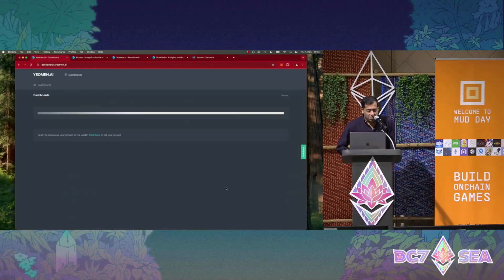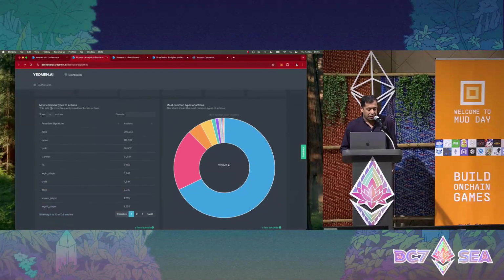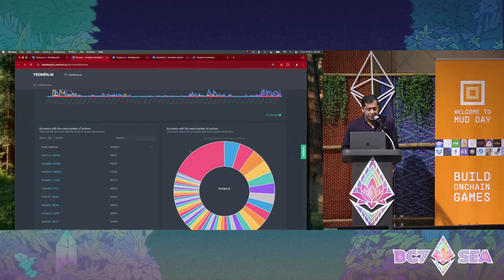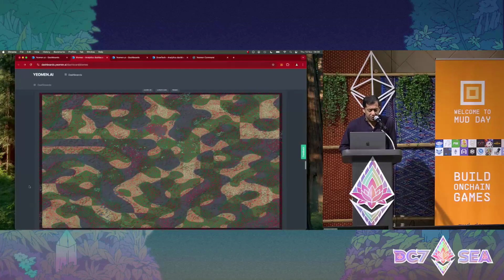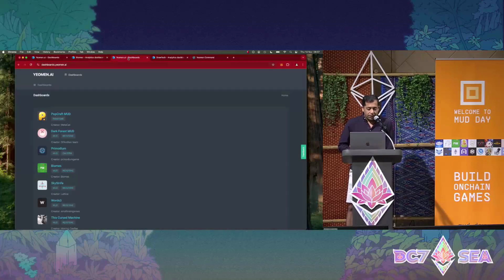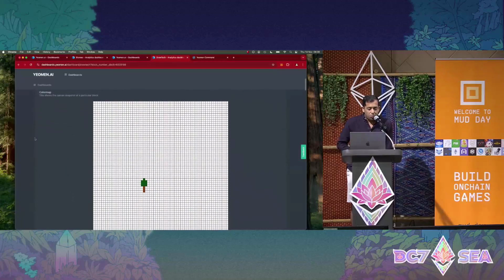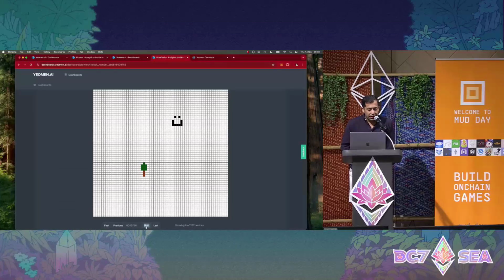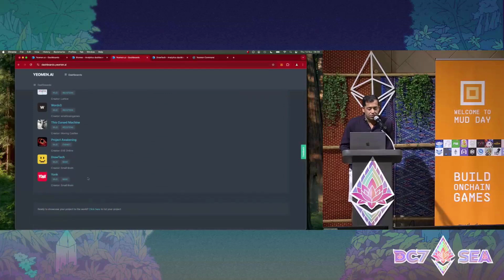Yeomen.ai - MUD Day Demo by Rohan Abraham | Devcon SEA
This is a project demo for MUD Day CLS: onchain games and non-financial applications.

Yeomen.ai is building dashboards, automation tools, marketplaces, and platforms for autonomous worlds and onchain games built with MUD. Rohan will showcase some of these tools in this demo session.

Speaker(s): Rohan Abraham
Skill level: Beginner
Track: [CLS] MUD Community-Led Session, by 0xPARC